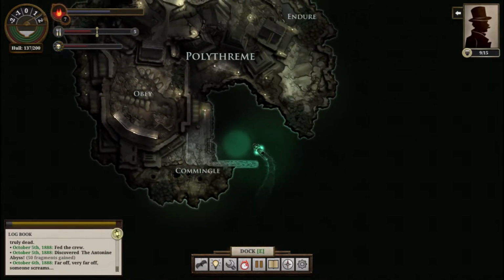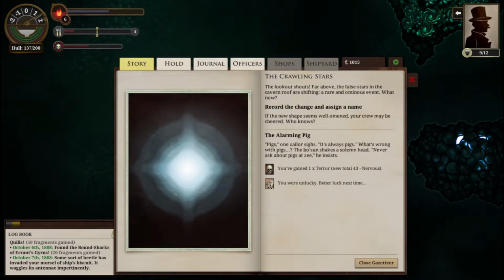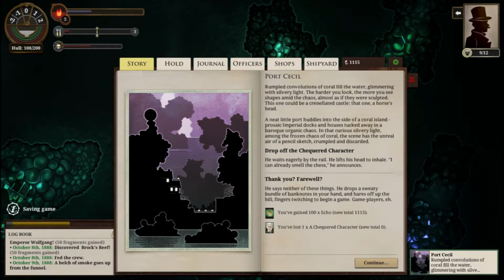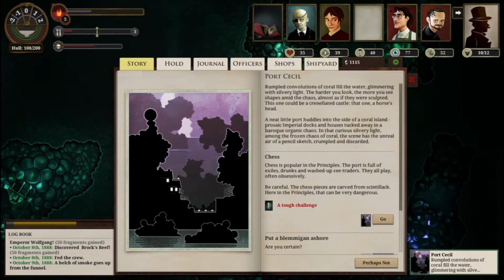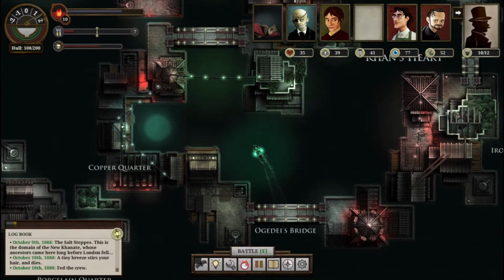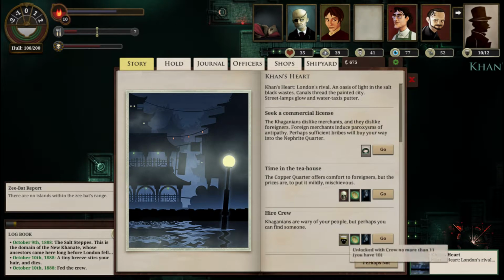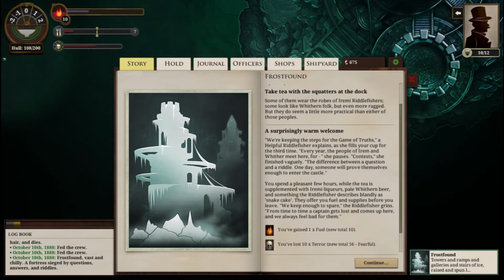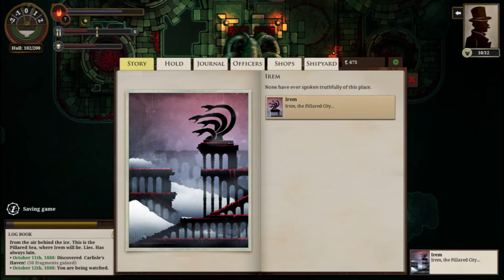Let's Play Sunless Sea - Episode 52 - Begin the Great Game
Finally the Sunless Sea has a spy network. Or at least we have the beginnings of a spy network in the Khanate. Time will tell what comes of it, but now we explore!

The Sunless Sea is a narrative-driven roguelite game based in Failbetter Games' Fallen London setting wherein London has been stolen by bats for reasons concealed from the player. The focus is on exploring the Sunless Sea and experiencing the myriad phenomena that inhabit the Sunless Sea. Let's explore it together.